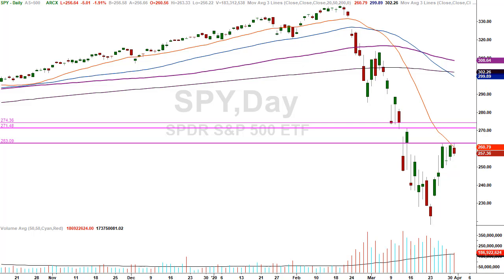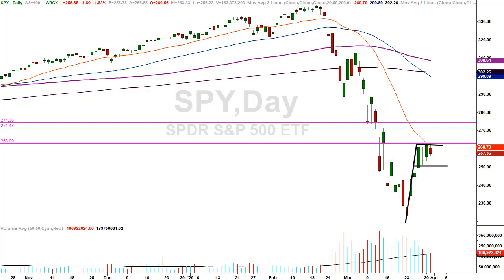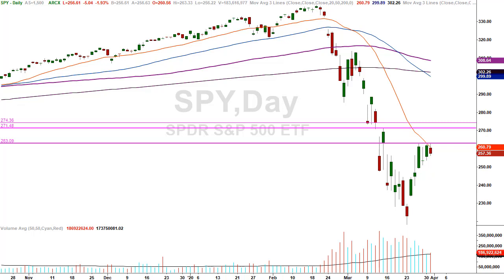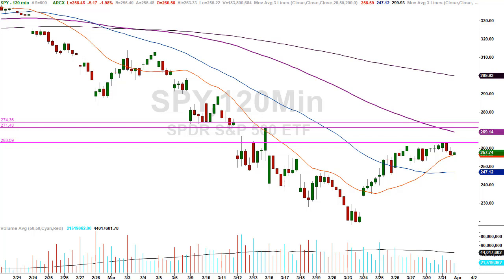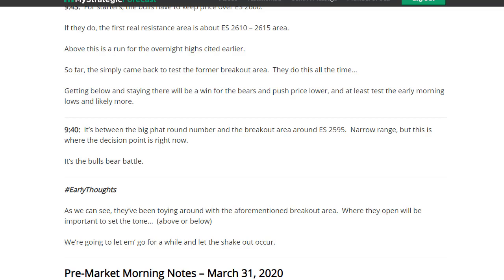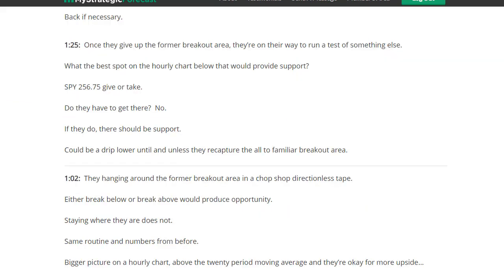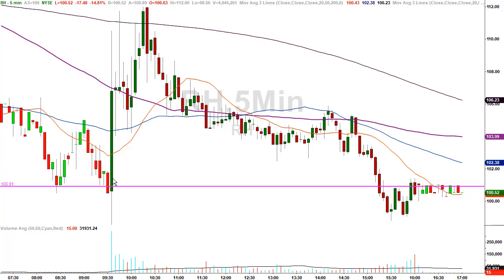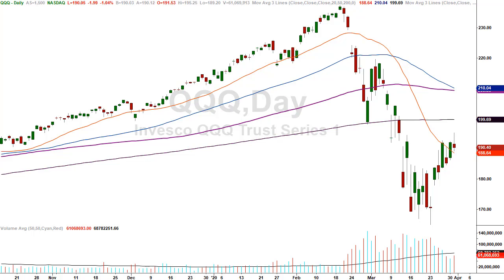The next major leg in the S&P will be...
Today's market was a chop shop but is obviously setting up for the next big leg.

The question traders need to know is whether it's up or down.

Tune into this episode to find out which case has the most promise and what numbers we need to watch out for...